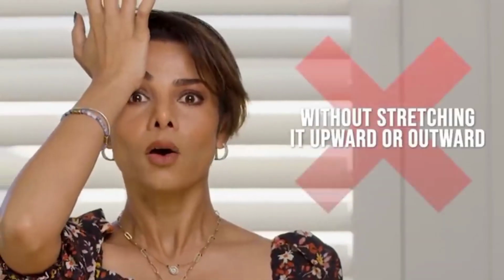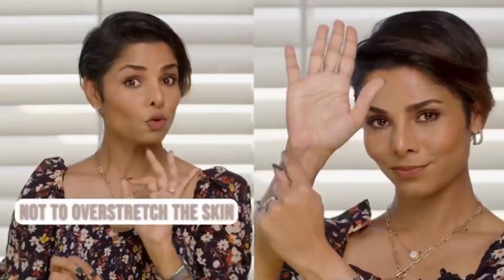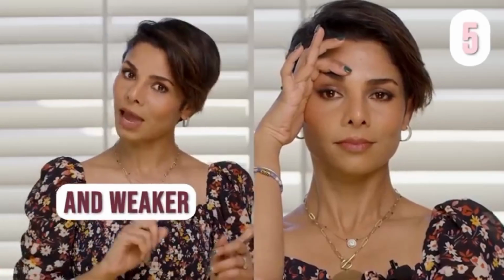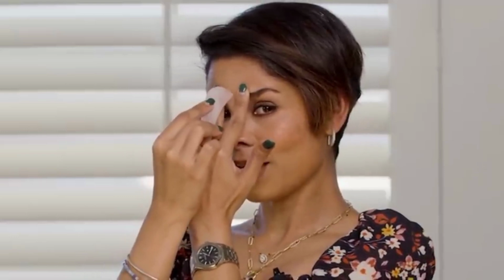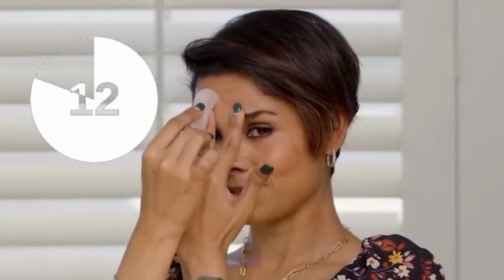Korean face massage exercise 🥰🌹❣️